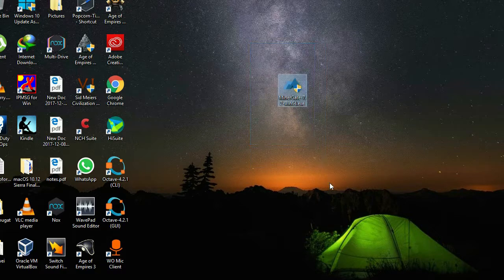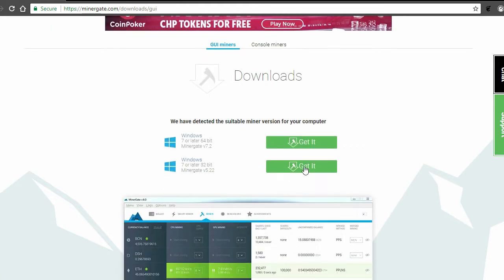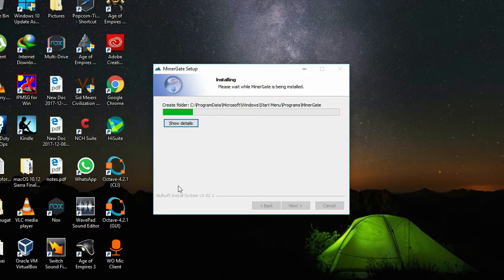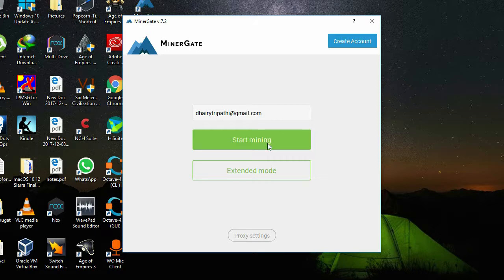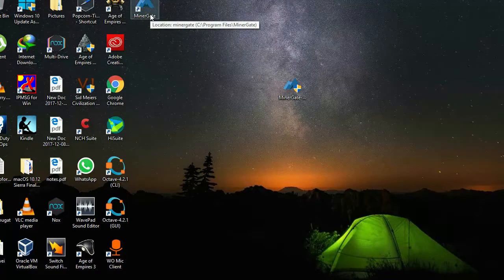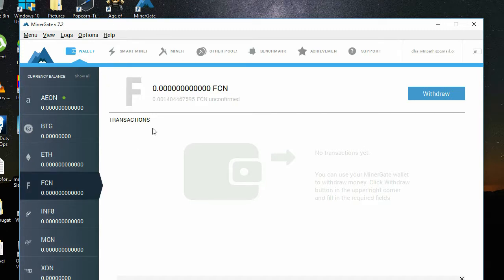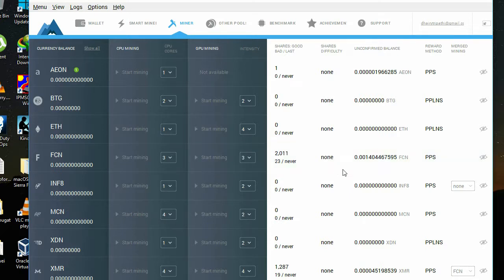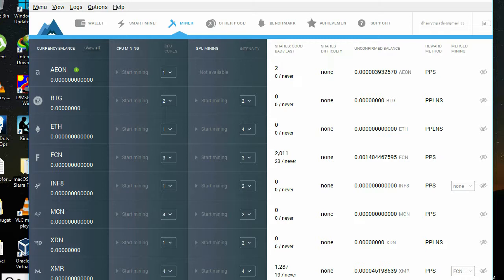(NEW)How to easily set up laptop or PC to mine cryptocurrency??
This video will guide to how to set up mining on your laptop or pc. I have used miner gate as it is most simple and easy to use. You can use any pool to set up mining.